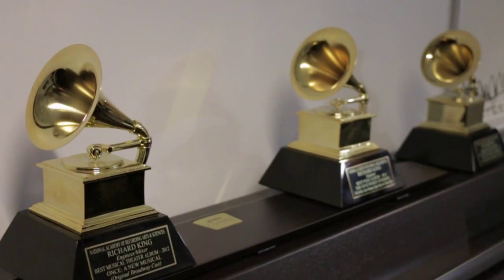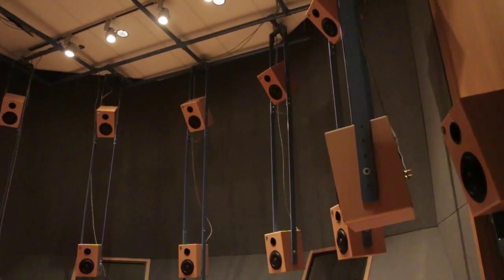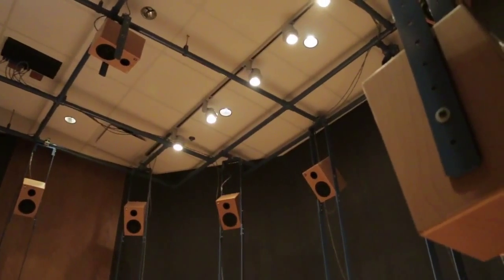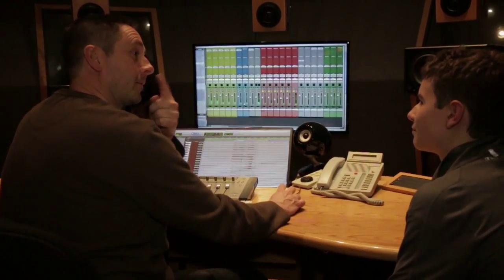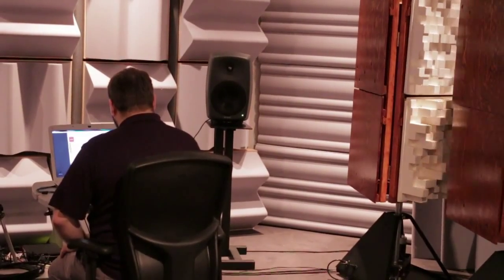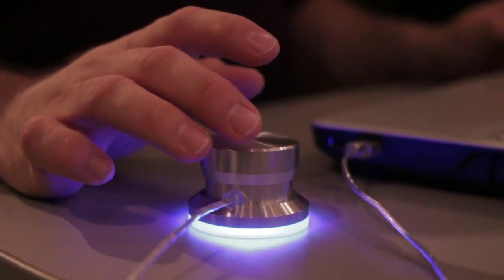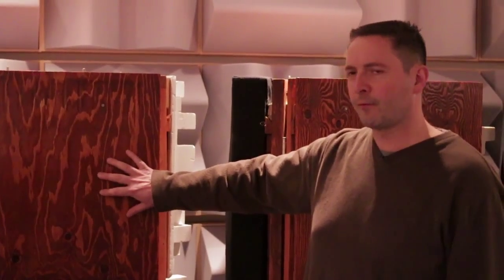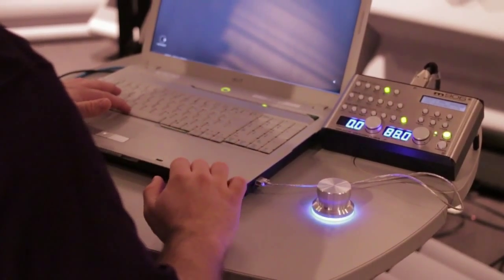McGill King of Grammy' s - Richard King - recording studio of the future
Multi-Grammy winning recording engineer Richard King is an Associate Professor in the Sound Recording Area of the Music Research Department, Schulich School of Music, McGill University. In this video, King explains his research into creating the sound recording studio of the future. Some of the research is done in collaboration with NHK in Japan.